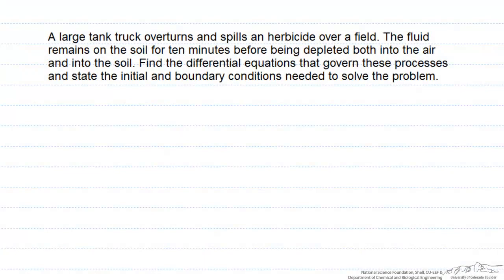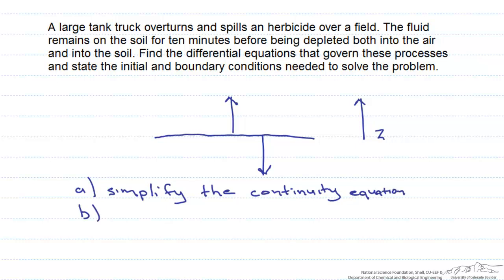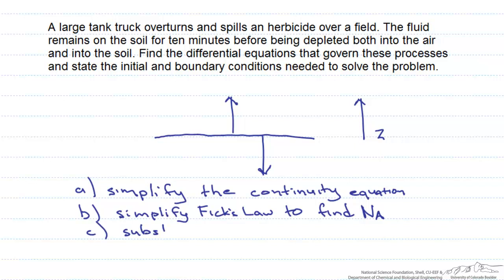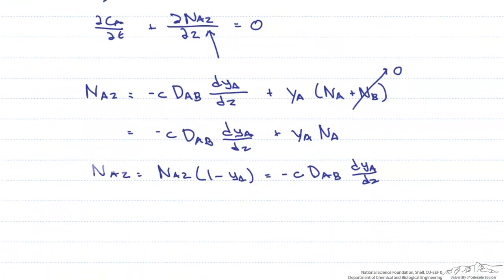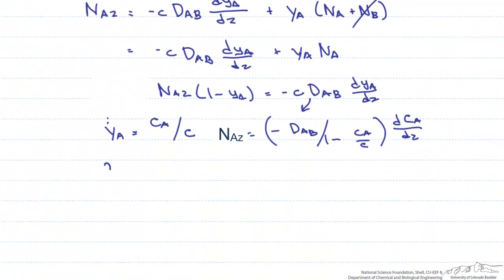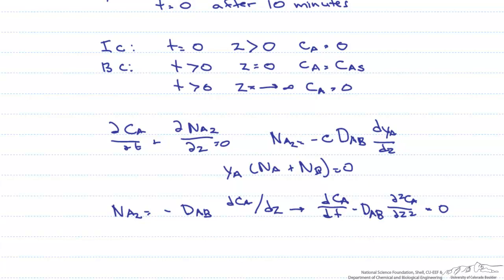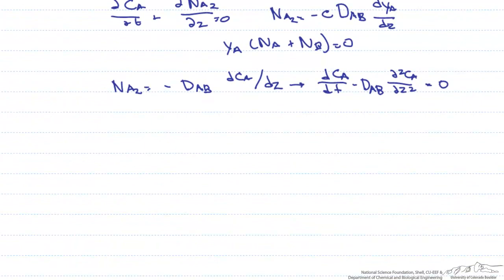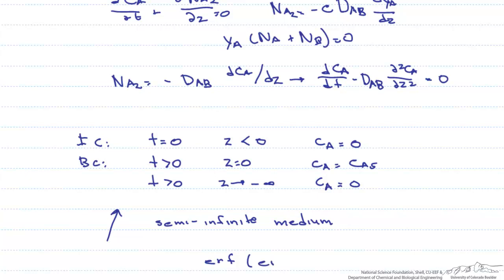Unsteady-State Diffusion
Derives the differential equations for unsteady-state diffusion for a herbicide spill into the air and soil. Made by faculty at the University of Colorado Boulder Department of Chemical and Biological Engineering.